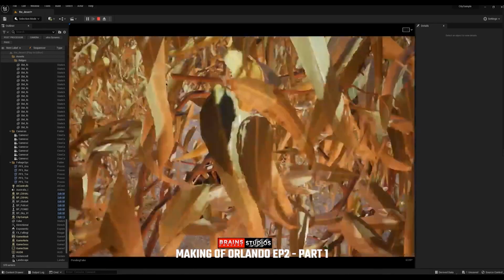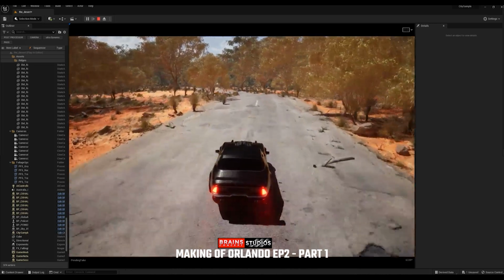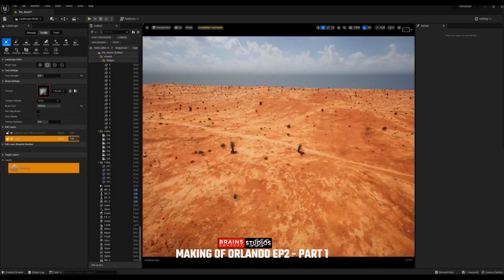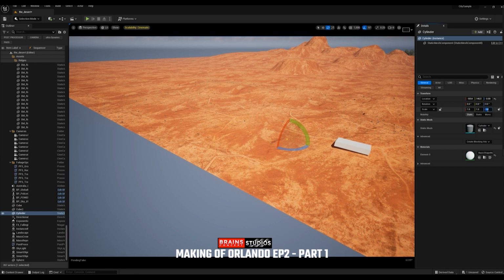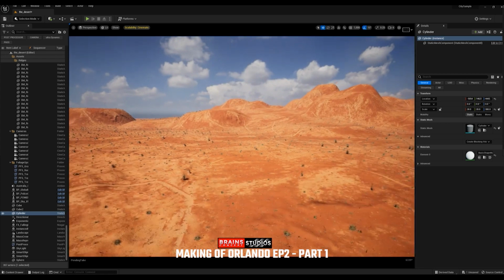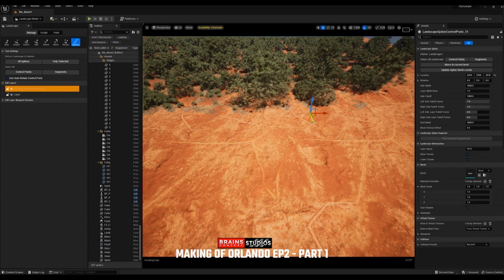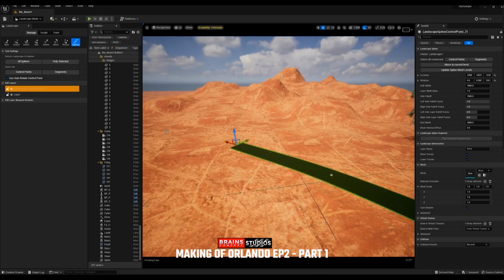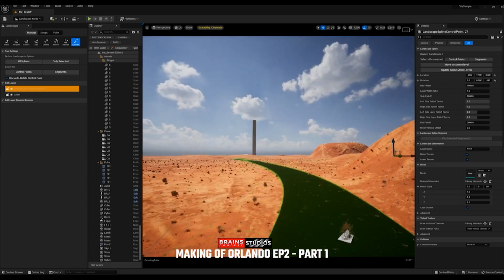Basic Cinematic Mastery - A Comprehensive Unreal Engine Tutorial - PART 1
Lets get into the tips of scene creation, master the chaos with vehicle recording, breathe life into your creations with animation, sprinkle a touch of basic VFX enchantment, and choreograph the perfect cinematic experience with camera animation and storytelling in unreal engine

1.
2.
3.
4.
5.
6.
7.
8.
9.
10.
11.
12.
13.
14.
15.
16.
17.
18.
19.
20.